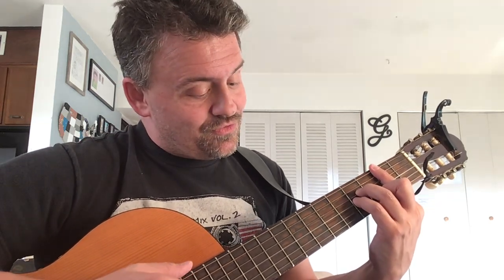Quick tutorial- theme from My Favorite Murder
a quick tutorial for a one chord theme aong